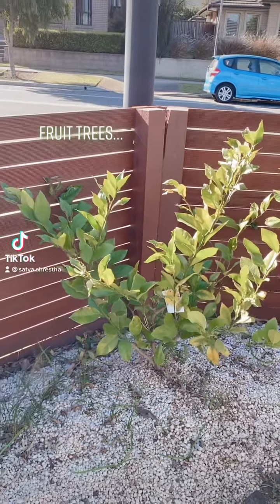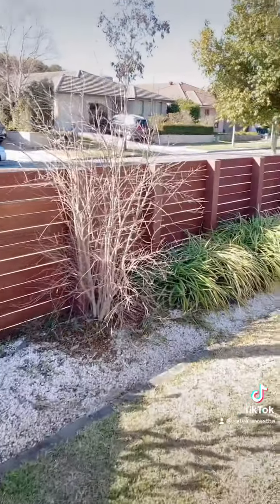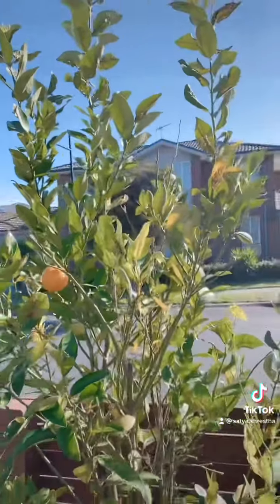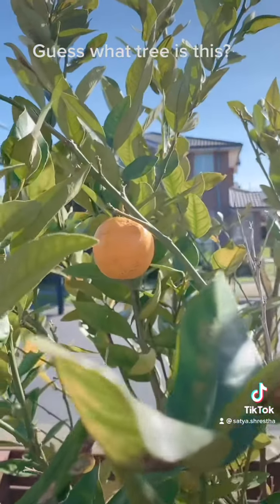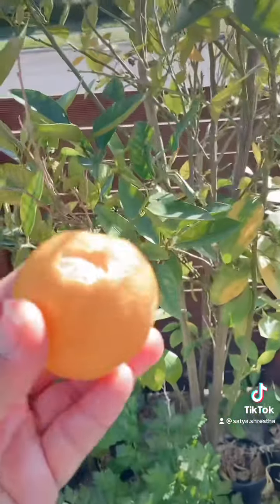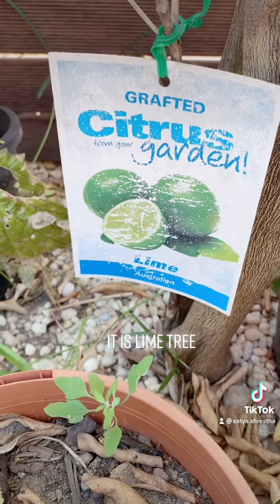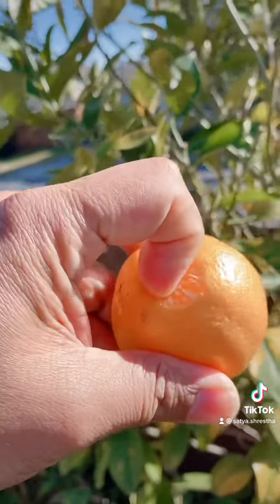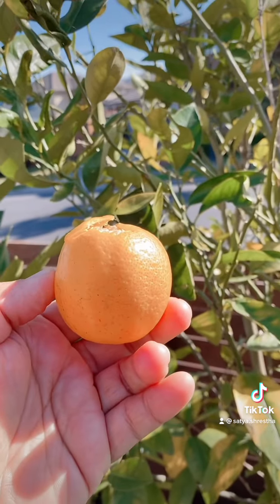Guess this Fruit Tree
When you have hour own garden growing varieties of species of plants, you get to experiment many things. One of such experiment is shown in this video - find out what fruit is being shown here. You will be amazed to find it.